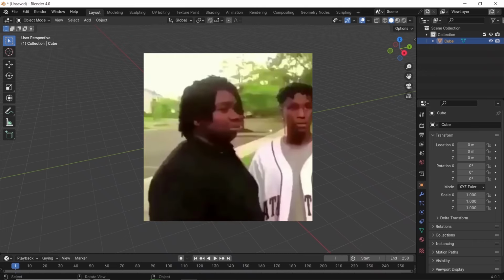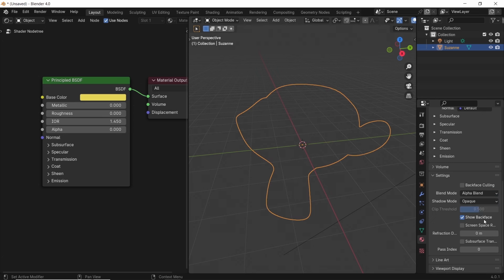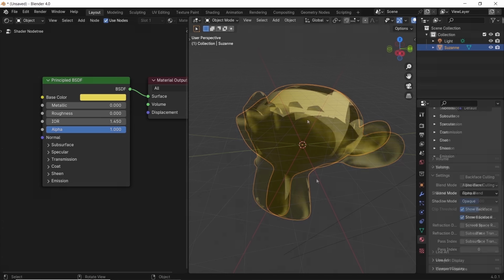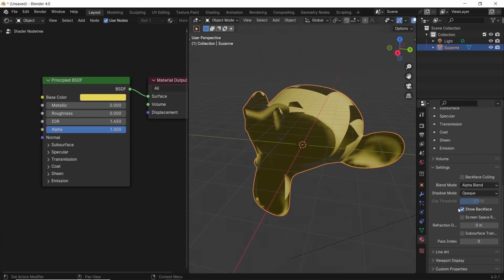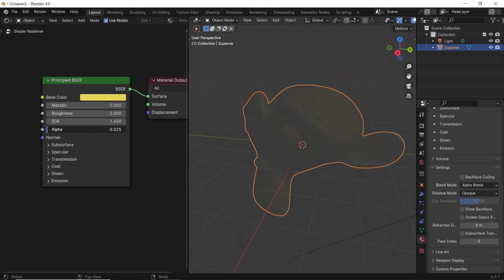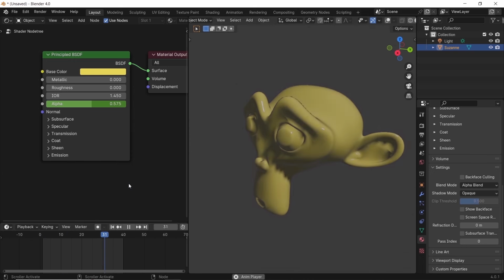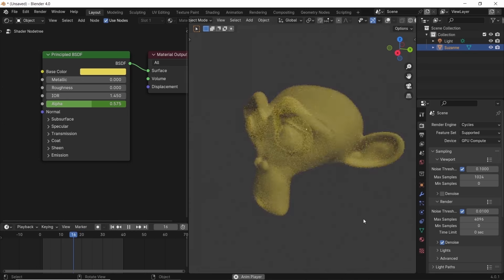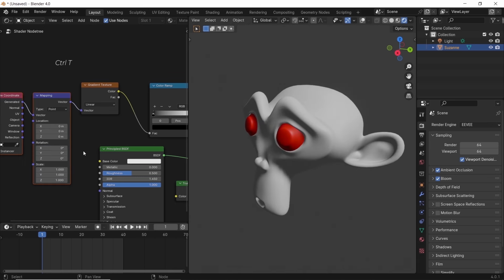Opacity Fade-Out in Blender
Do Not Use The Last Shortcut!!